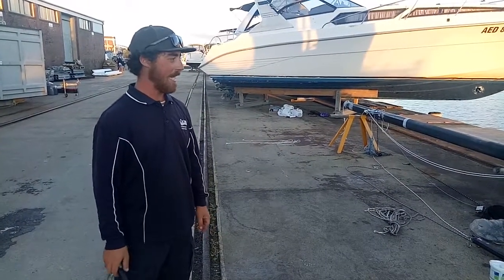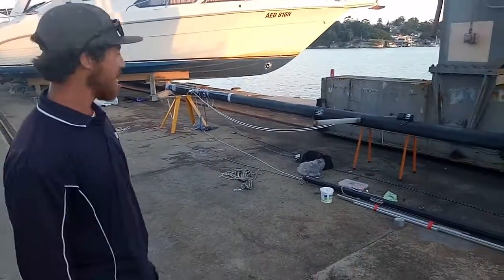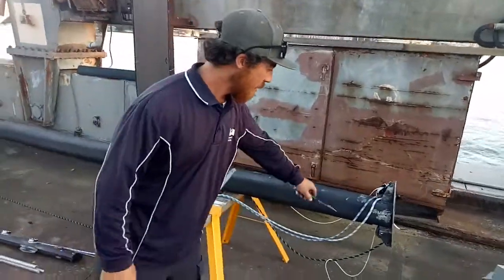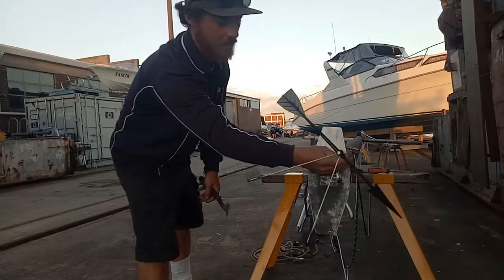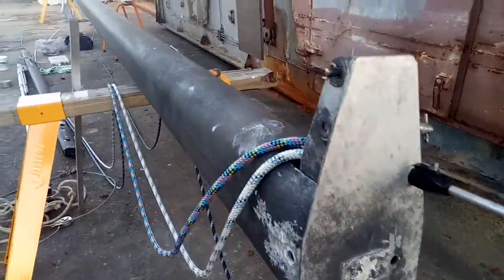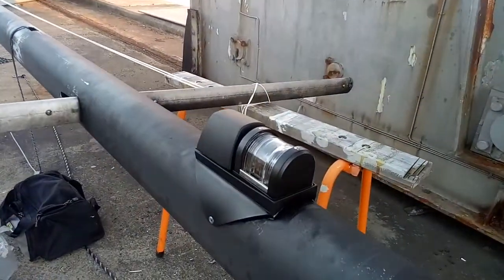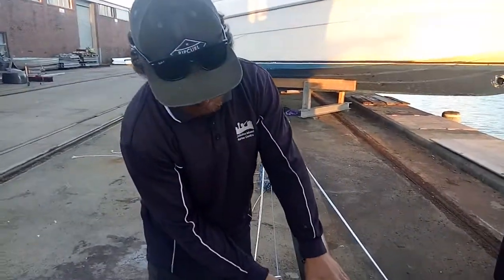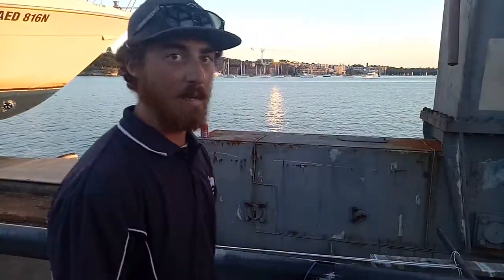Sailboat mast refurbishment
The bearded sailor. The mast has been taken off TRIADA to get referbished. All new paint job new stays and navigation lights.